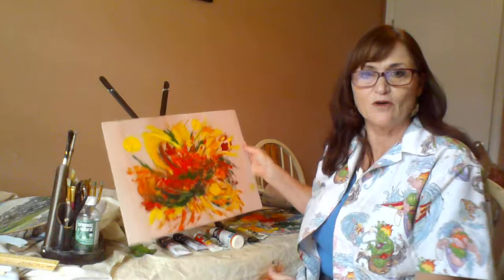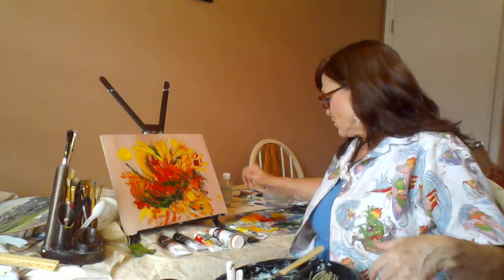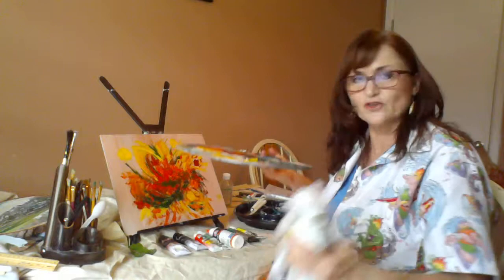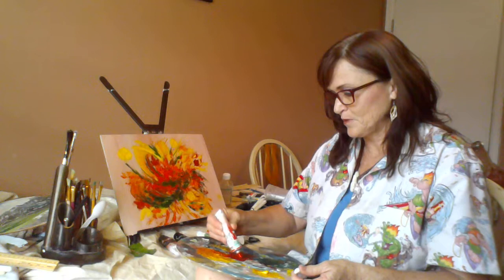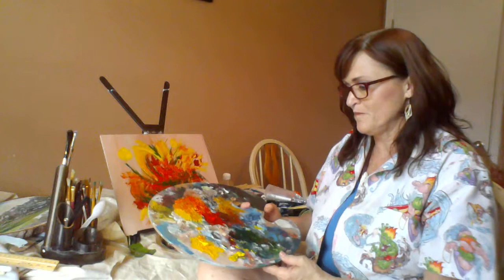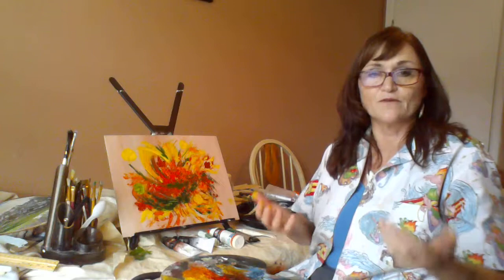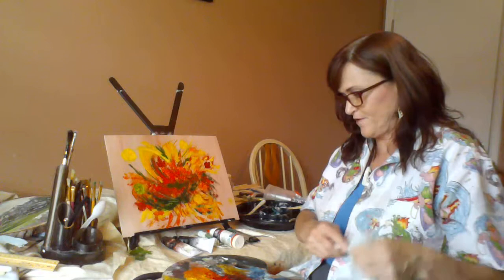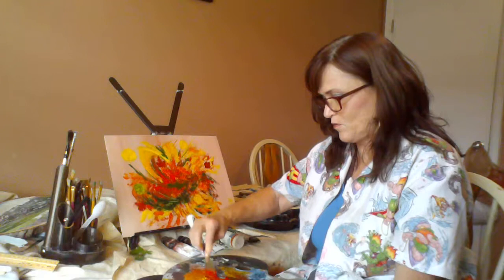Artsy jewelsy video 1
Hey out there here is a short 10 minute oil painting lesson.  Enjoy...Artsy Jewelsy.